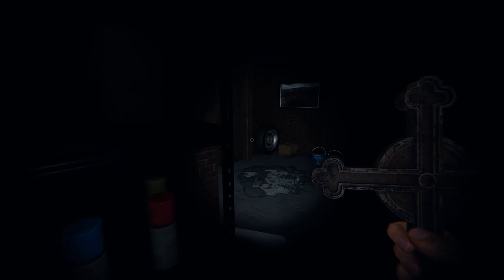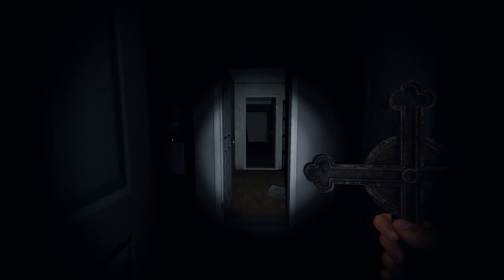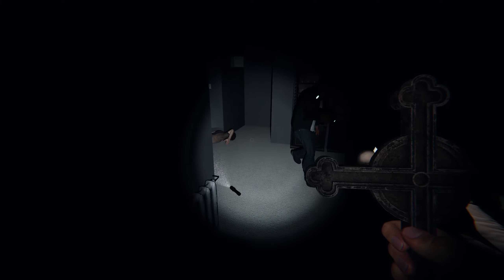everything went wrong so fast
someone did die